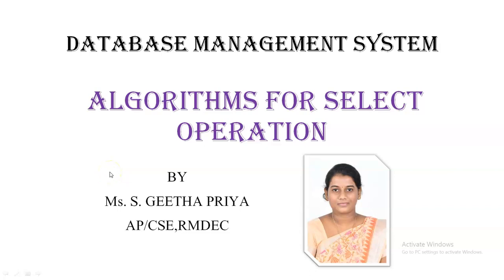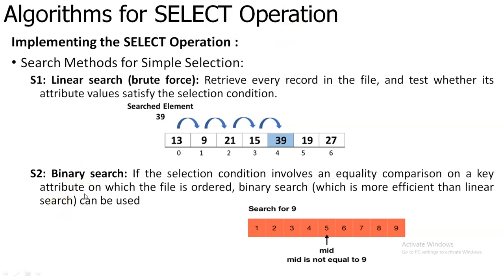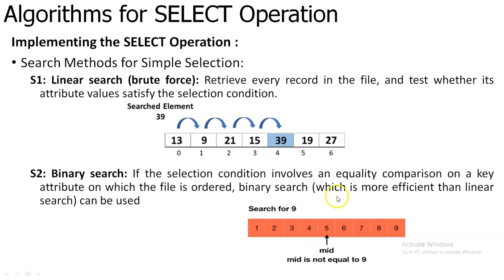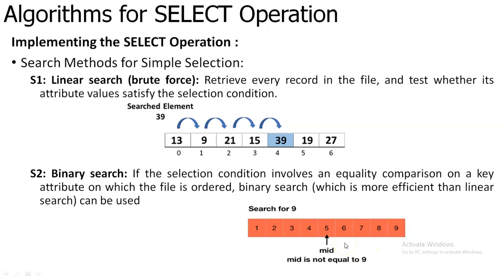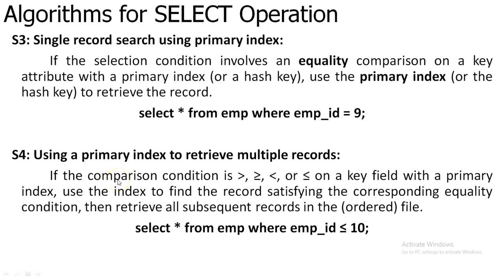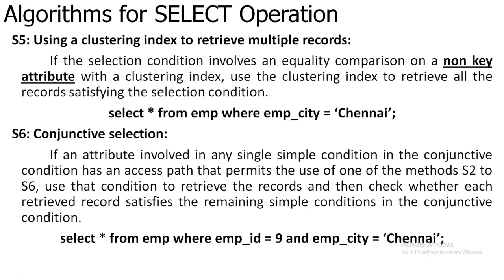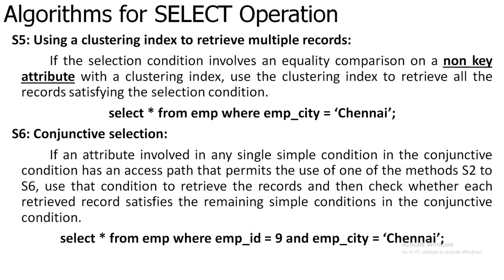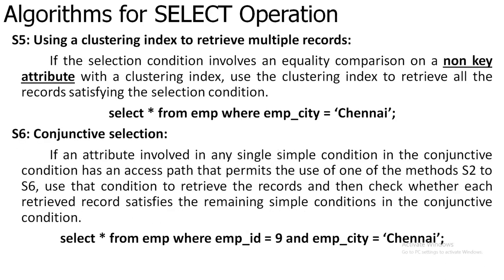Algorithm for Select Operation | DBMS | Ms.S. Geetha Priya, Assistant Professor, CSE, R.M.D.E.C.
this video explains about select operation in DBMS